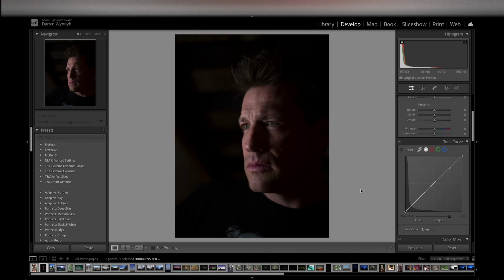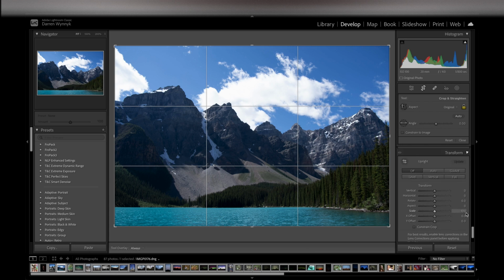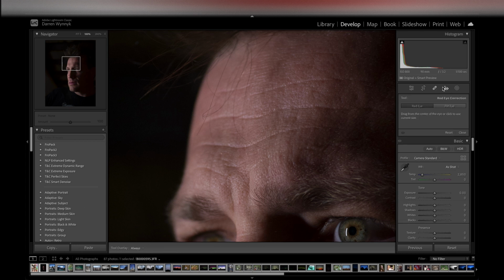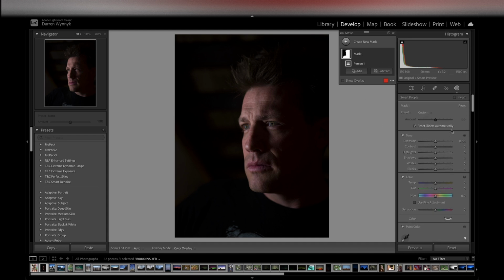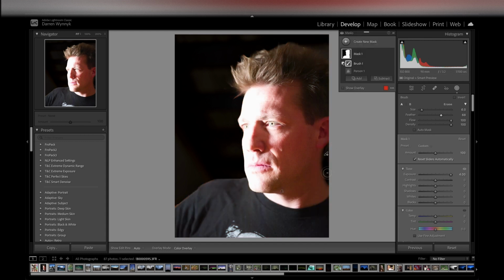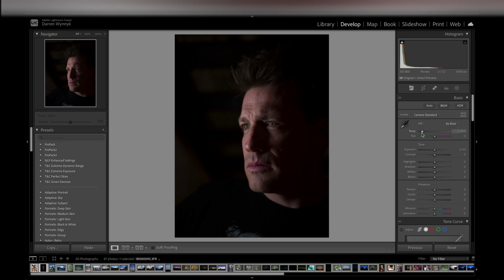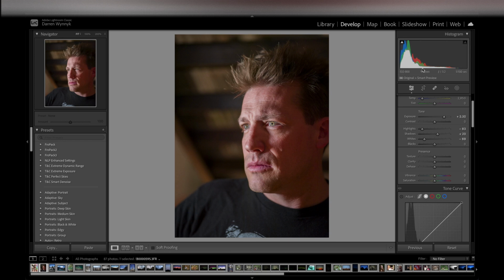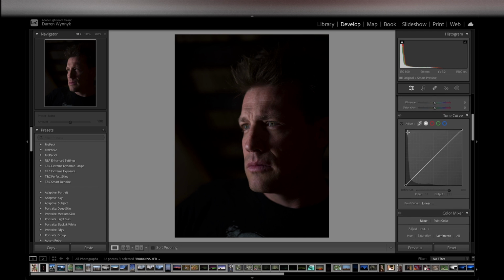Photography Post Processing with Lightroom - Session 3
Session 3 of Photography Post Processing with Lightroom, going more in depth with some of the develop module's editing functions.